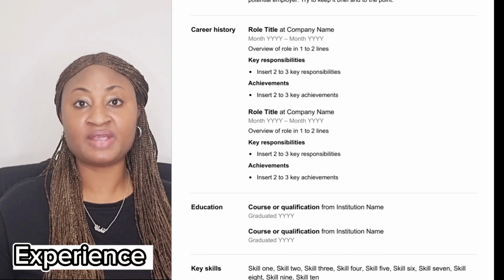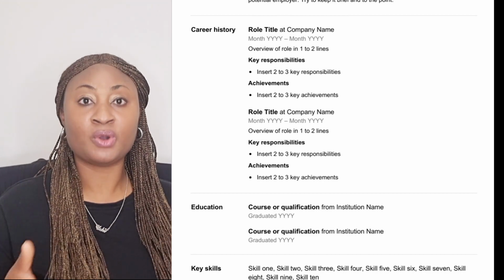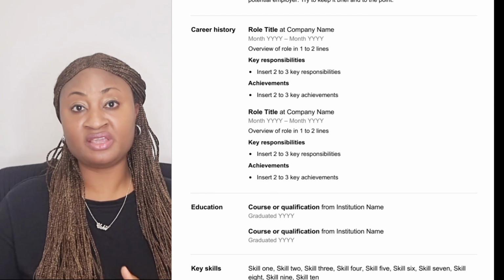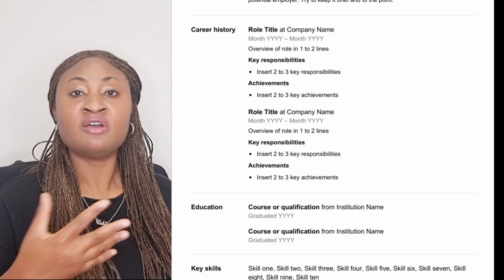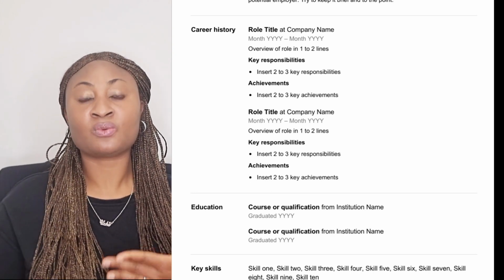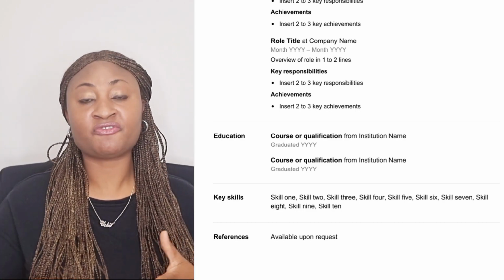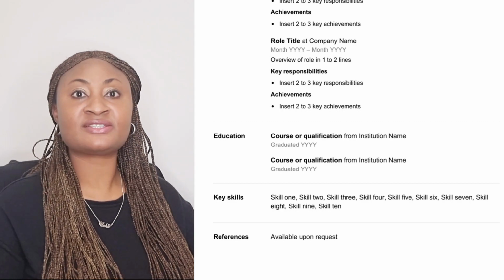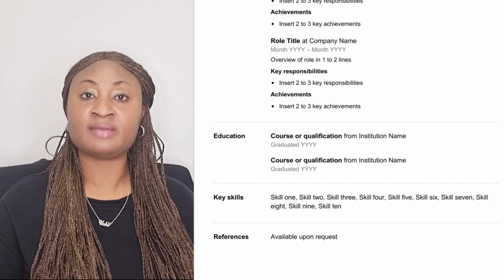Land Your Dream Job in Australia: Expert Resume Tips &Tricks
Finding a job can be overwhelming but with the right resume you can get your dream job in Australia.

Today I will be sharing how you can write a perfect resume for that job.

Here are some free links and samples for Australia resume

Find a job in Australia with this resume
Get a job with this Australia resume
Find a job with this Australia resume
resume template
how to write a resume
How to write Australia resume
how to make a resume
resume tips
resume format
migrate to australia
Get hired with this Australia resume